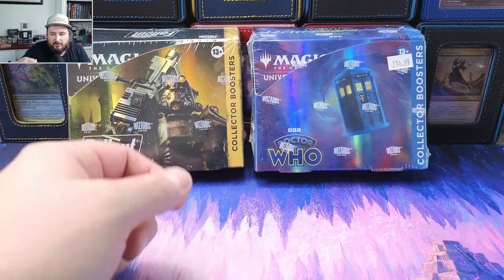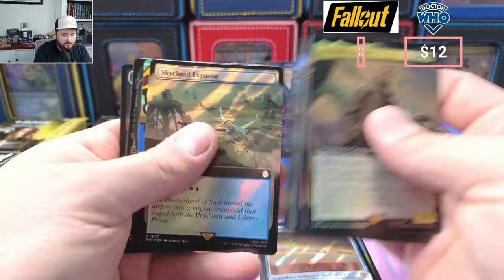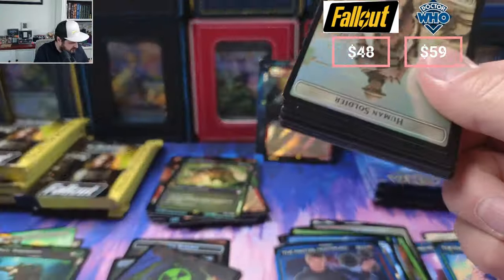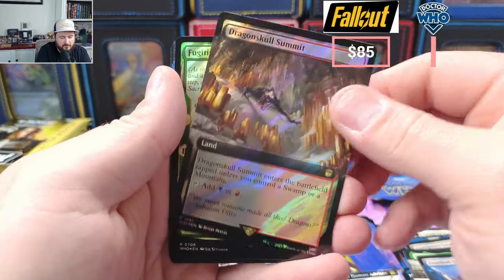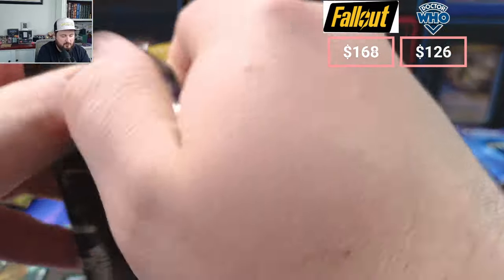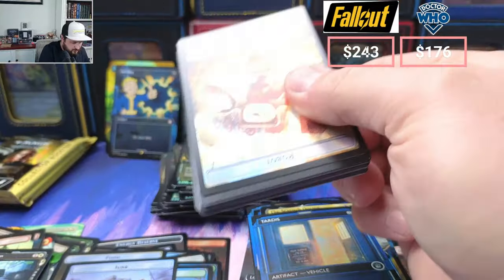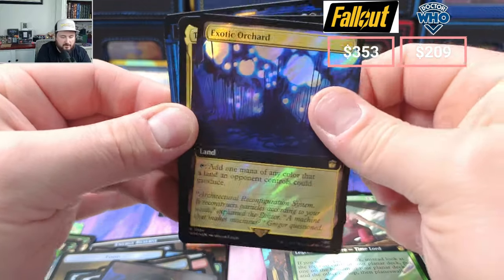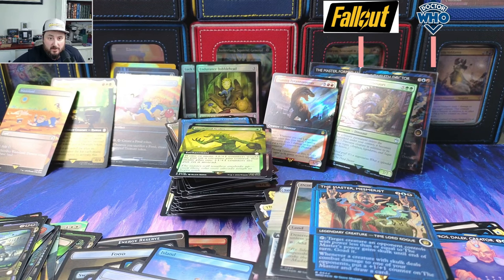Fallout Versus Doctor Who MTG Collector Box - Battle of the value!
Magic the Gathering Lord of the Rings Special Collector Box Opening
AND Fallout Magic the Gathering Collector Box Opening

32XMHLJ6Pe2FmoZxEzZADKi2Pc4NzomDHz